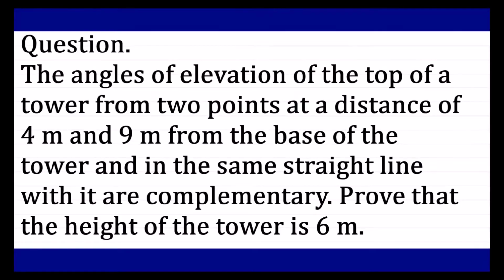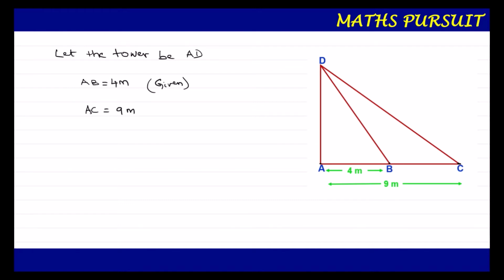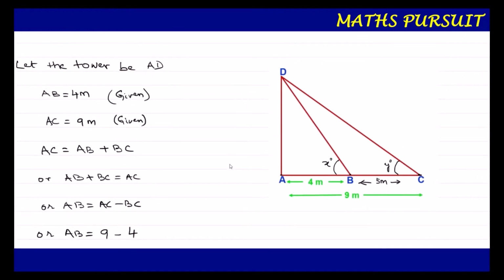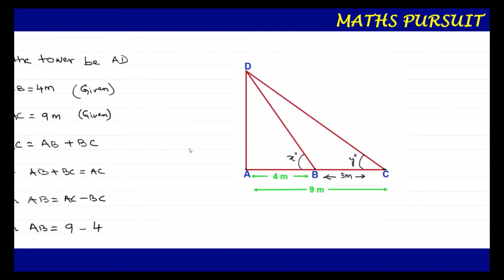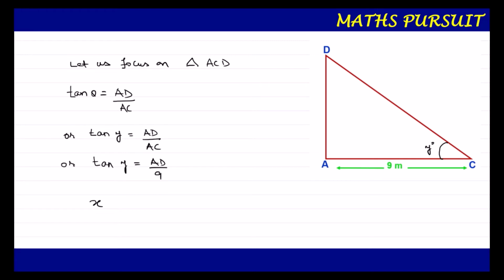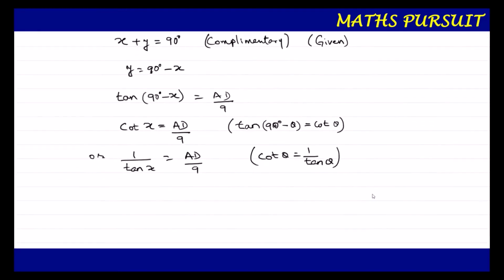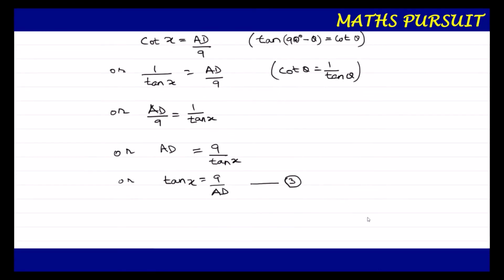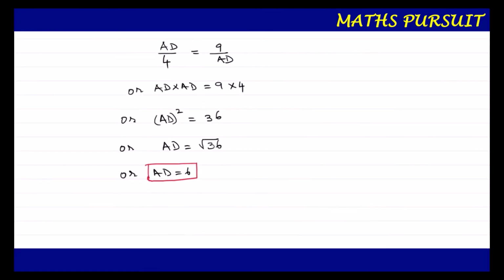The angles of elevation of the top of a tower from two points at a distance of 4 m and 9 m from the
The angles of elevation of the top of a tower from two points at a distance of 4 m and 9 m from the base of the tower and in the same straight line with it are complementary. Prove that the height of the tower is 6 m.